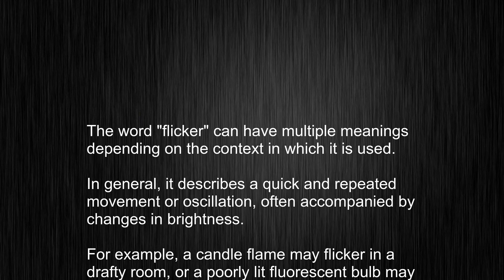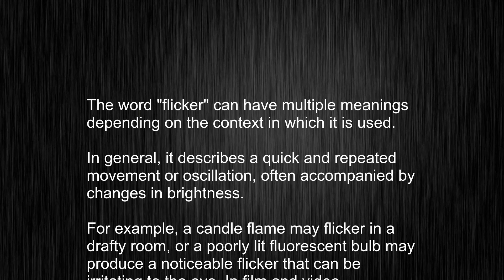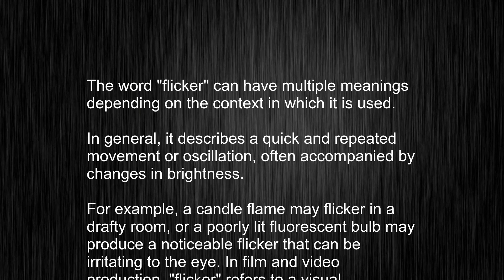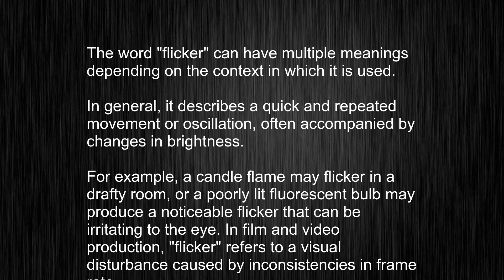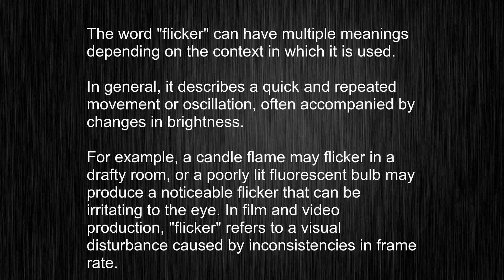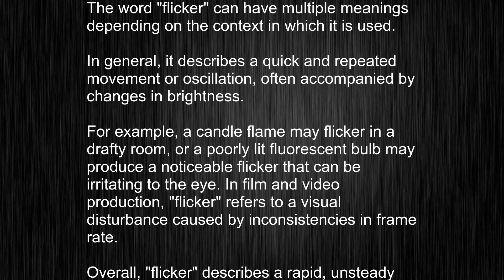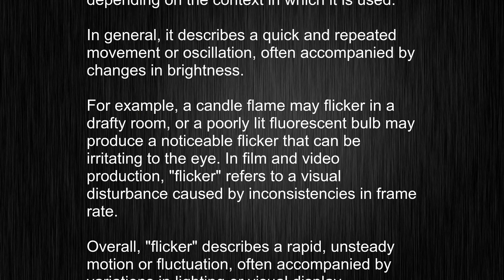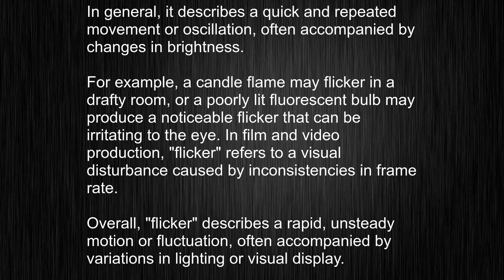What's the meaning of "flicker", How to pronounce flicker?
This video tells you what "flicker" means, how to pronounce it, provides a pronunciation guide and an accurate definition.
   00:00 Pronunciation
   00:22 Meaning

   - What is the meaning of flicker
   - How to say flicker
   - What is the definition of flicker
   - How to pronounce flicker

   Visit our free audio/video dictionary tutorial to learn how to correctly pronounce words/names and to learn their meanings, definitions, just like flicker definition and meaning in Merriam-Webster, flicker definition and meaning in Collins English Dictionary, flicker definition and meaning in The Oxford English Dictionary, flicker definition and meaning in Longman Dictionary of Contemporary English, flicker definition and meaning in Cambridge Advanced Learner's Dictionary, and more.